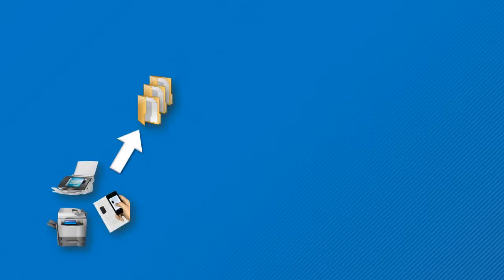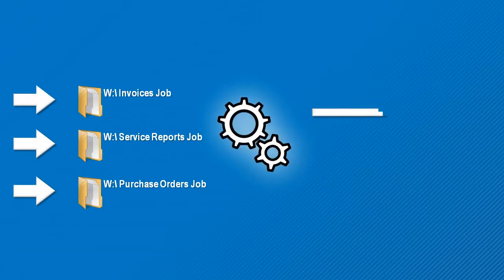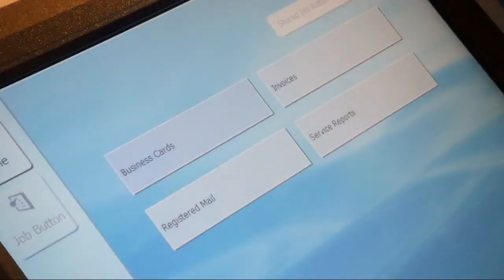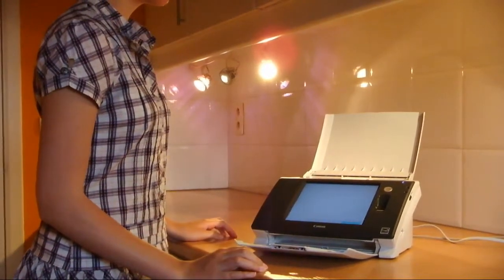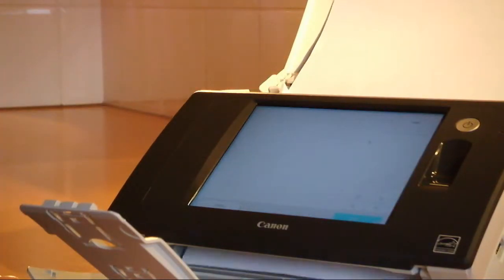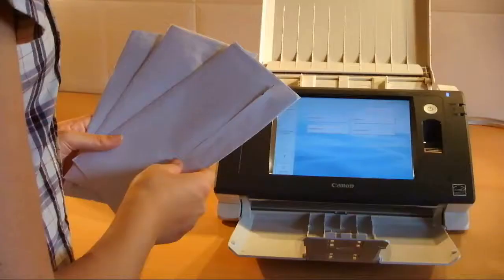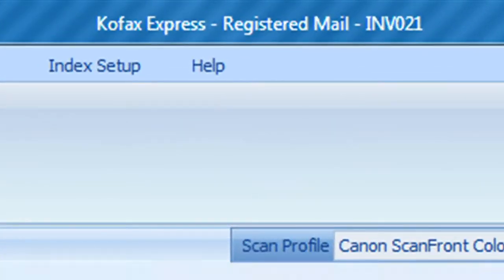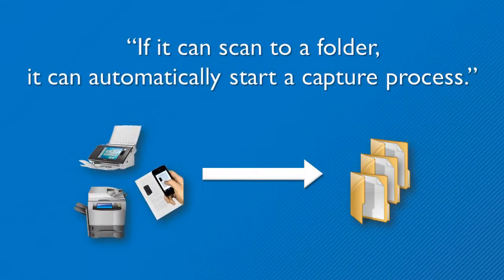Kofax Express and CaptureBites AutoBites Network Scanning